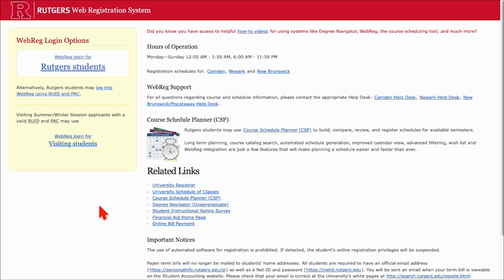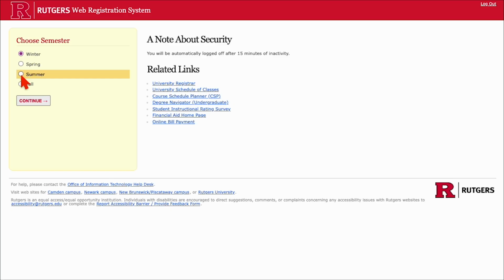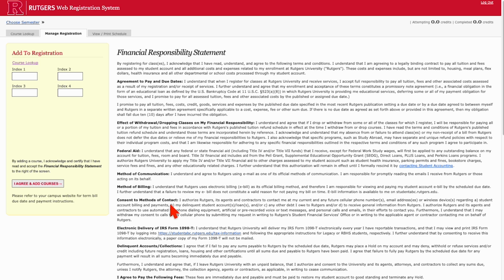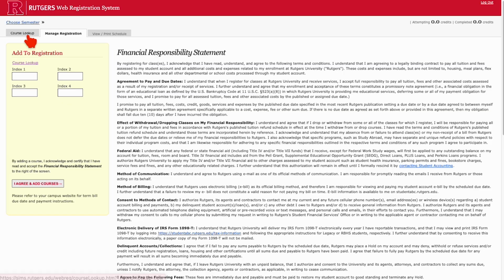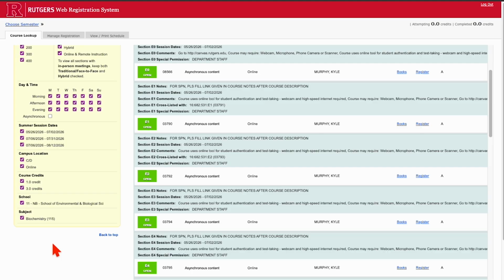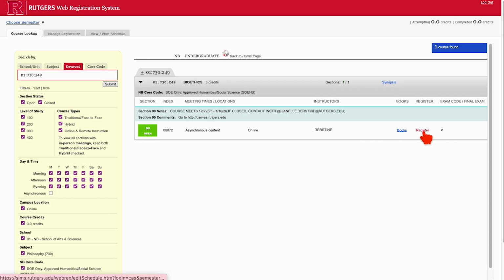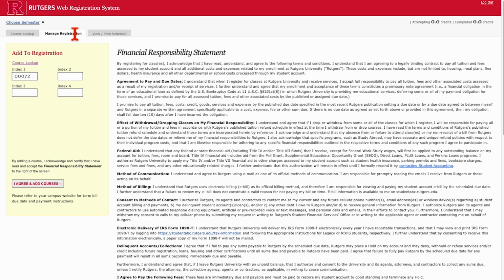Rutgers Summer Session Registration Tutorial: Register for Classes using WebReg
Learn how to register for classes using Rutgers' online web registration system, WebReg in this step-by-step tutorial.